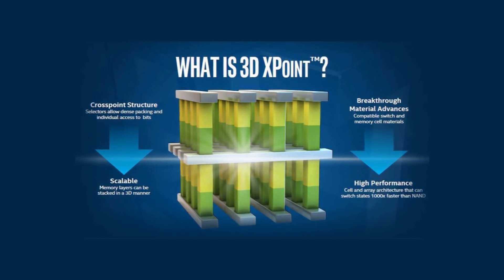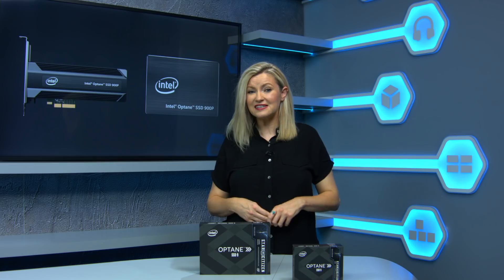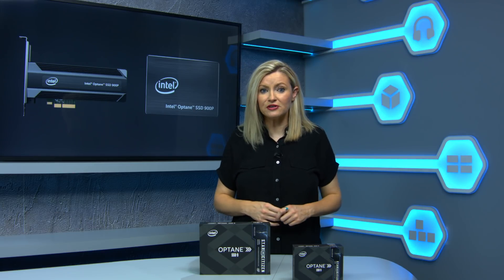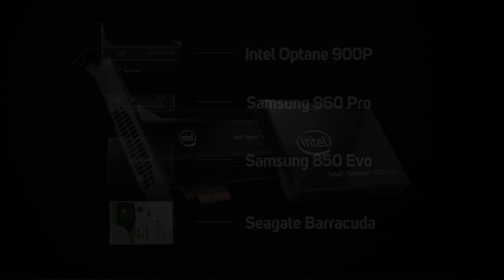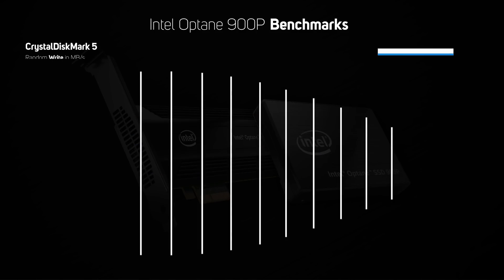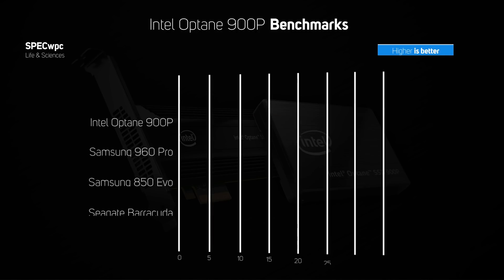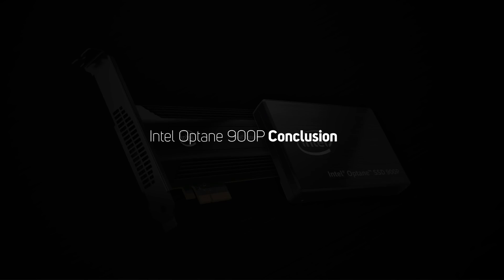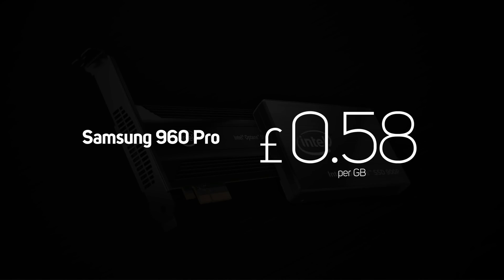Intel Optane 900P SSD detailed Tekspek - Benchmarks vs Samsung 960 Pro which is best?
We take closer look at the Intel Optane SSD featuring 3D Xpoint against the Samsung 960 Pro. We put it through a series of benchmarks to see how the new memory performs in real world situations.